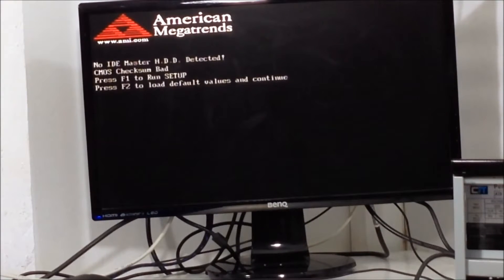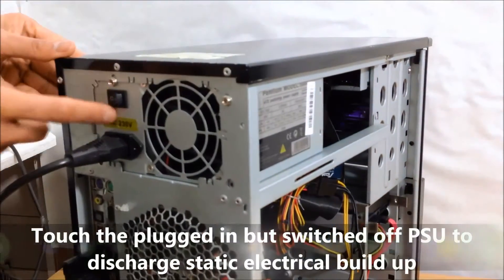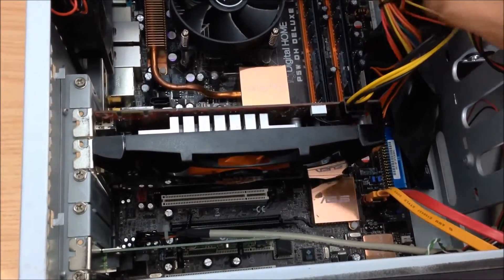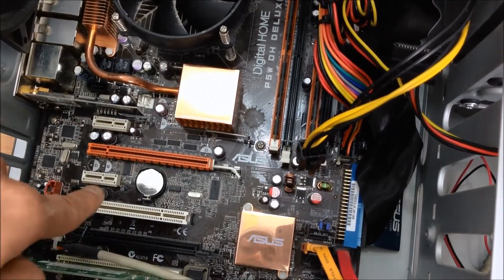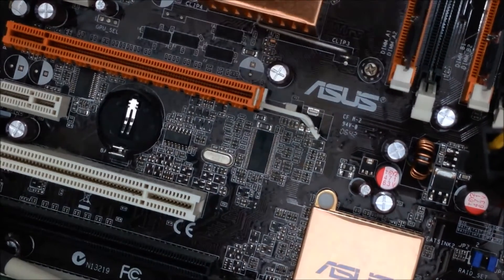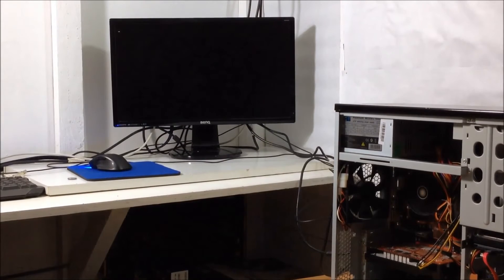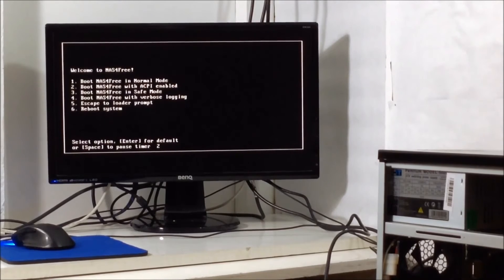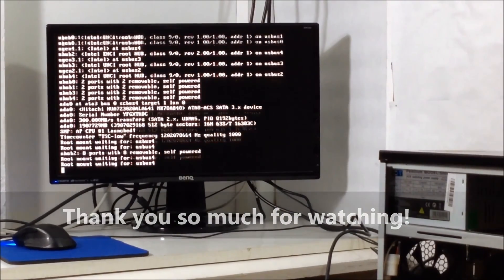CMOS Checksum Bad - Quick Easy Fix 2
healmypc99

Note the slight channel name change...I took out the Ash part of previously "Ash healmypc99"

This is solution 2 , check out solution 1 here before trying this battery change repair